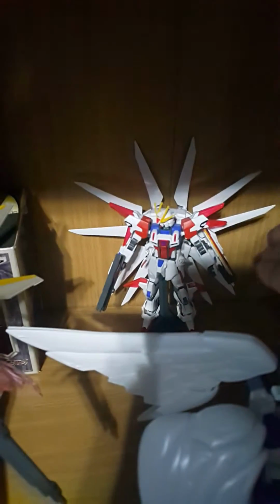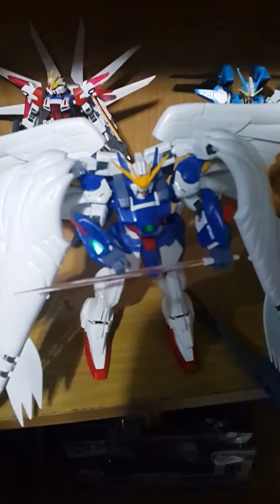Our gunpla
Hellooooooo what up nathan here showing you new gunpla that I built

Sup -thetruenub